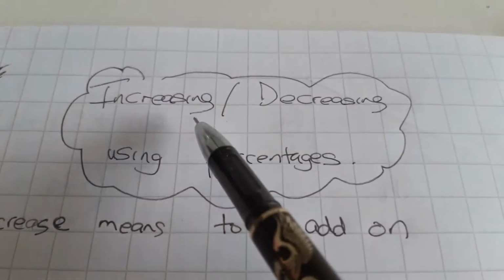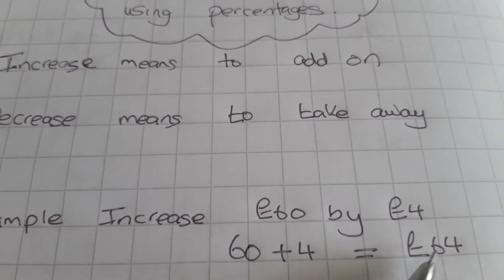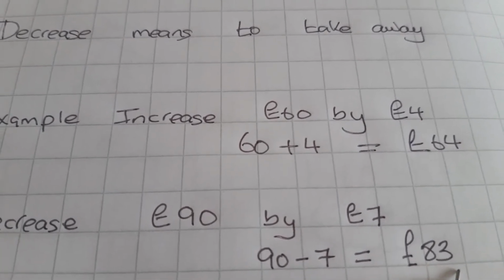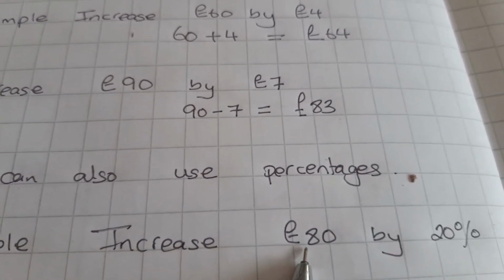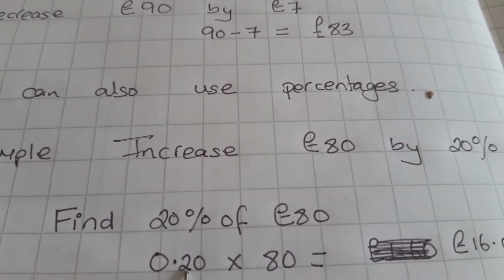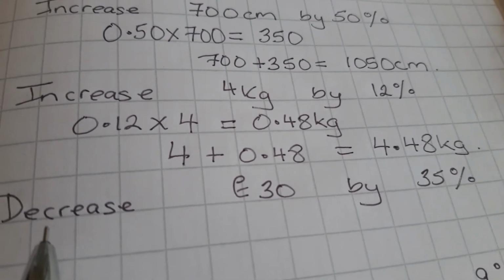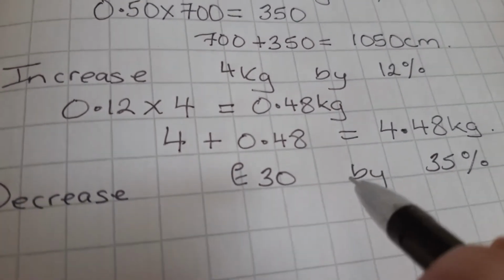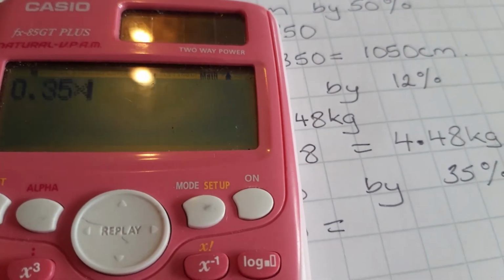Percentage increase or decrease